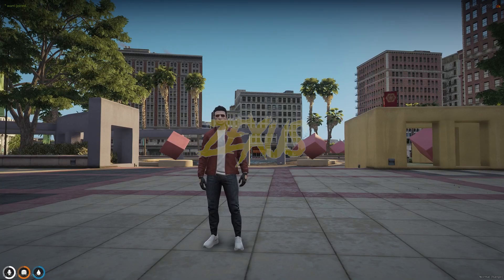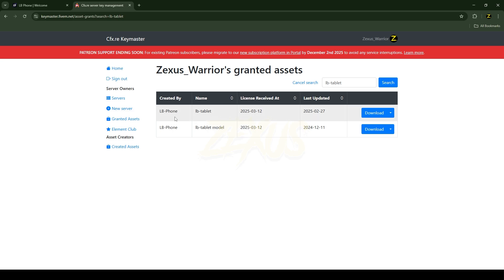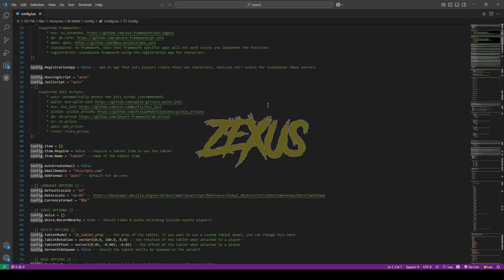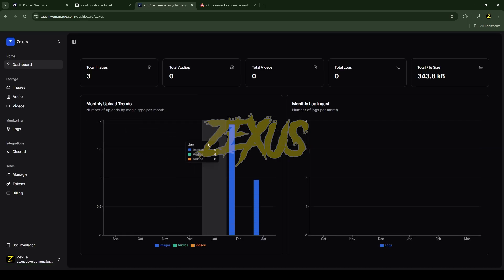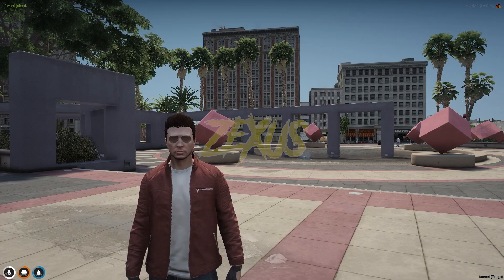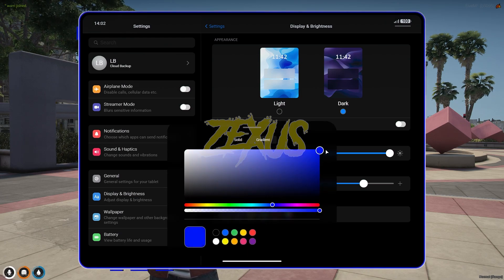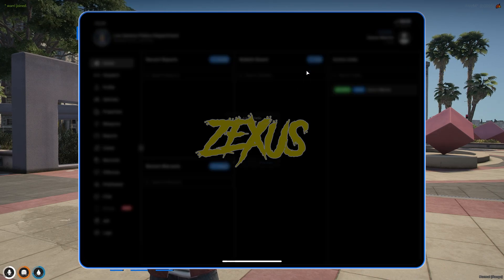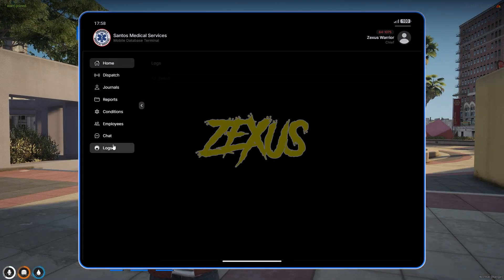LB Tablet Script | Police and EMS MDT Function | QBCore / ESX | FiveM Tutorial #71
Hey guys, today in this video I have shown how you can install lb tablet Script into you FiveM server in a very easy method.

💥IN PURCHASE USE CREATOR CODE: "zexus" FOR DISCOUNT
🔗Links Used in this video